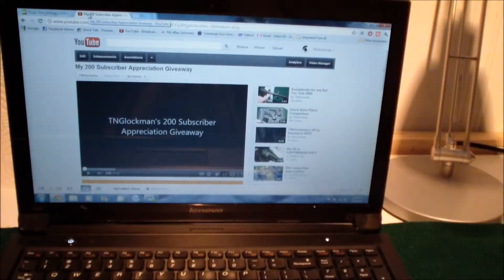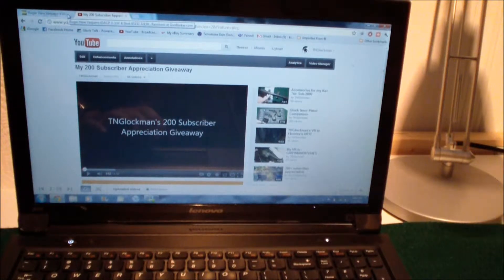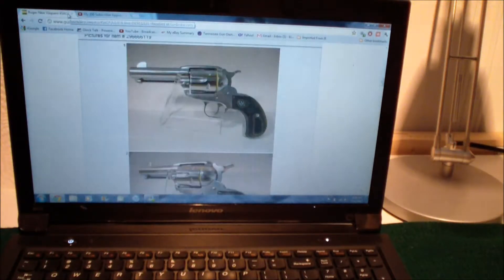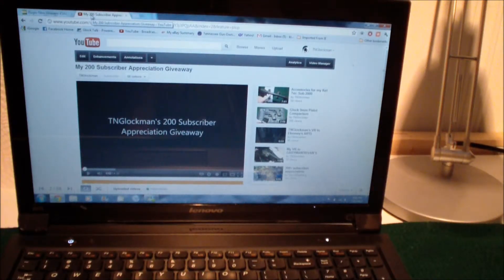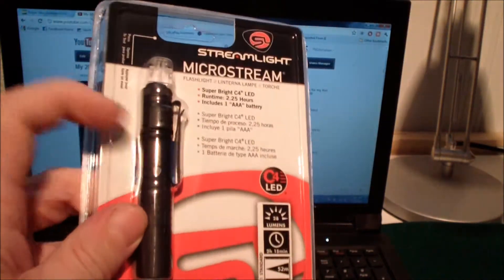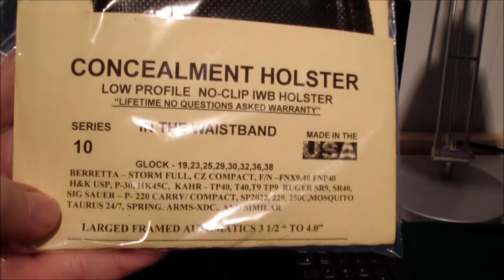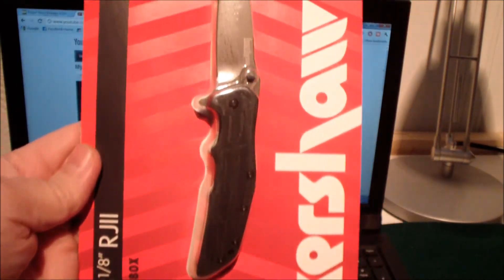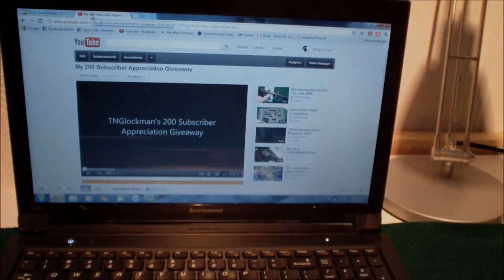Contest reminder for TNGlockman's 200 Subscriber Giveaway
A quick reminder for you to enter my contest if you haven't already.  Just leave a comment on my original contest video and tell me about the next gun on your wishlist.